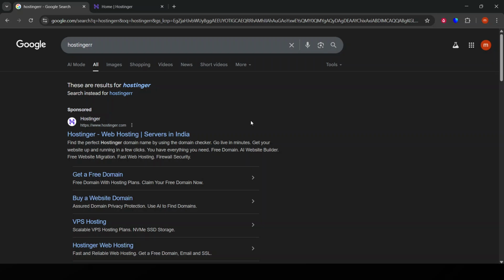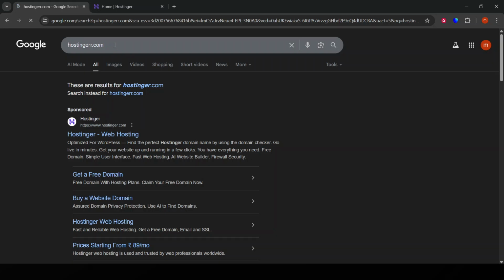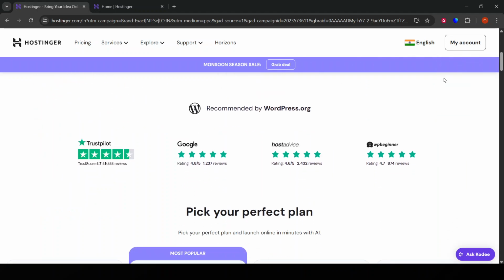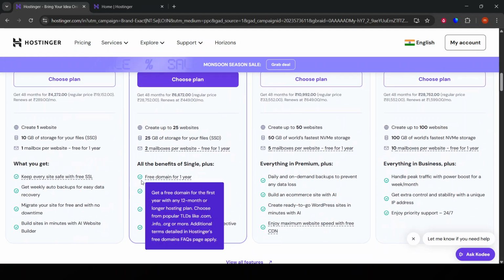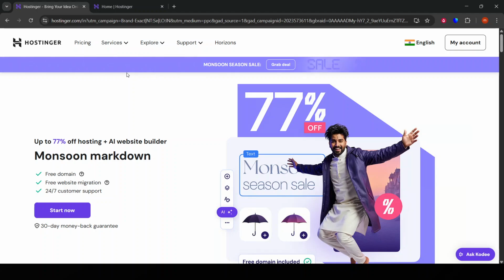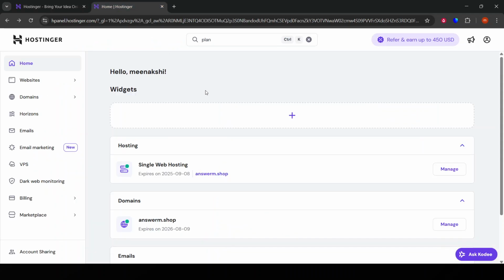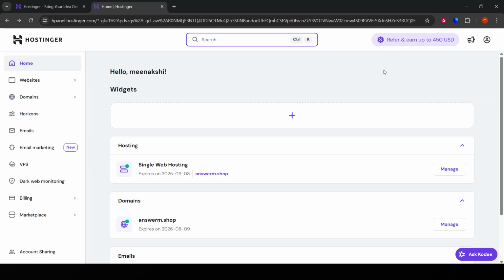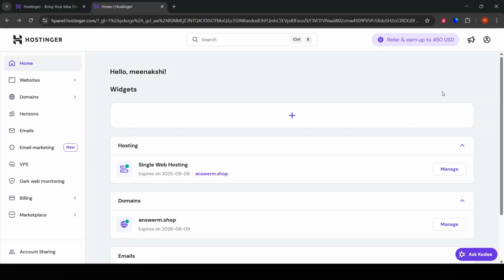How to Login to Hostinger Hpanel 2026 (Step By Step)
Learn How to Login to Hostinger Hpanel in this video.

In This Video, We'll Show You 👇
Hostinger Hpanel Login
Hpanel Login Hostinger
Hostinger Hpanel
Hpanel Hostinger
Hostinger Login
How To Login Hostinger
Hostinger Control Panel Login
Access Hostinger Hpanel
Hostinger Account Login
Hostinger Hpanel Tutorial
Hpanel Tutorial
Hostinger
How To Access Hostinger Hpanel
Hostinger Hpanel Access
Hostinger Cpanel Login
How To Login To Hostinger
Hostinger Account
Hostinger Website Login
Hpanel Login
Hostinger Login Problems